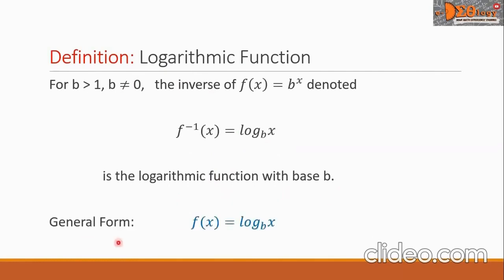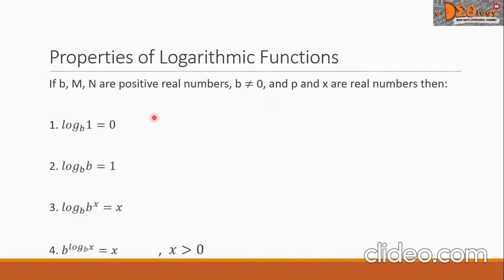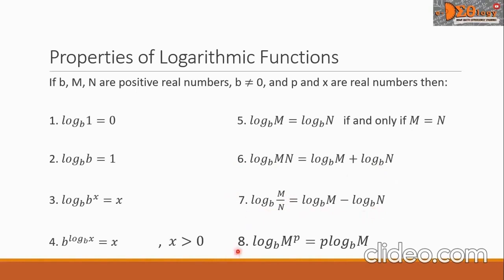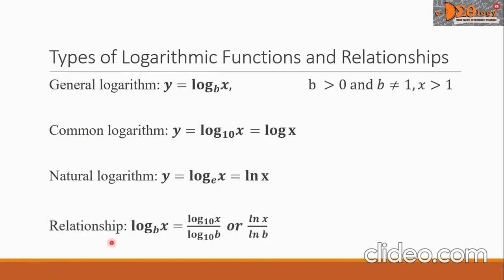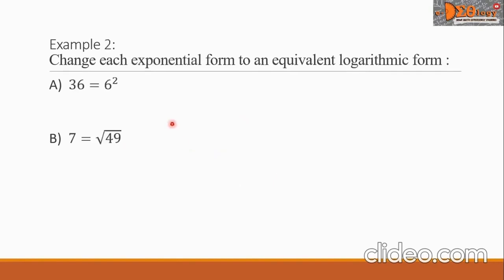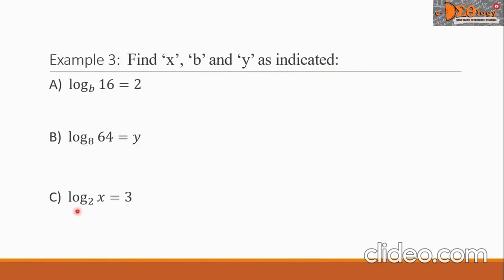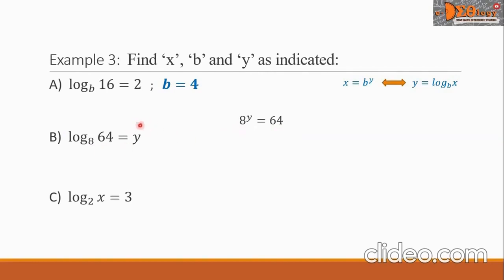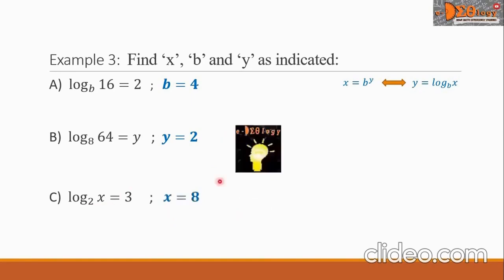Chapter 3.5 Logarithmic Function